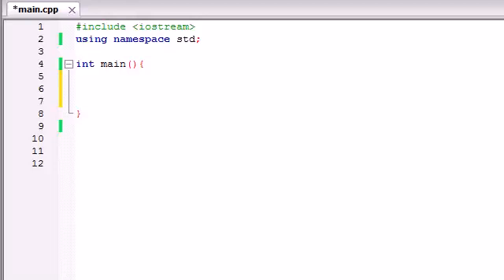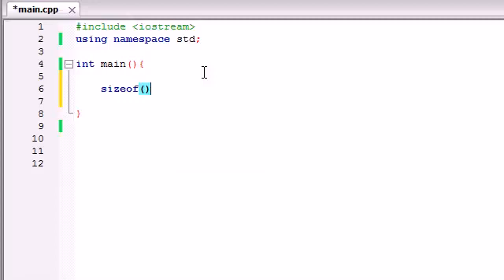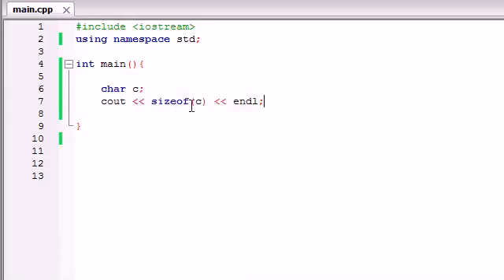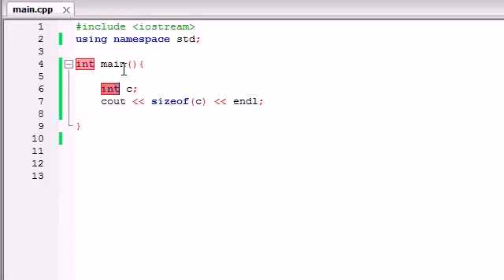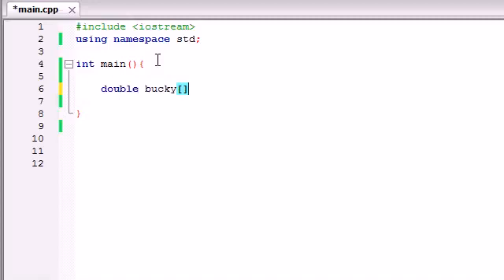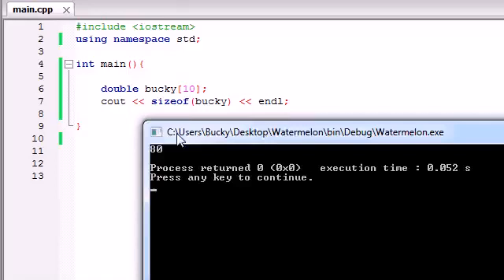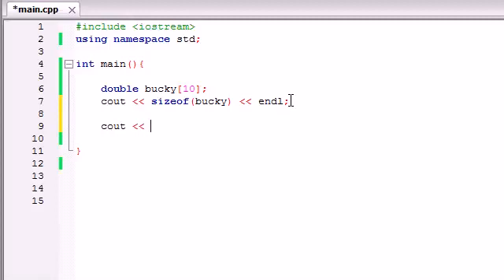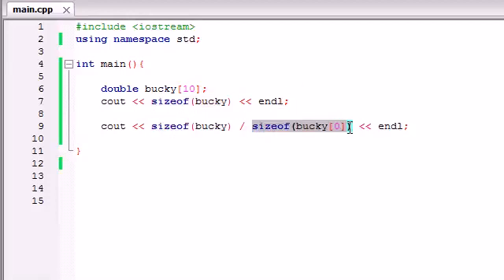C Programming Tutorial For Beginner-40-Size Of Function (Tutorial World)